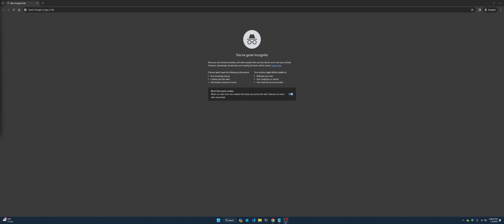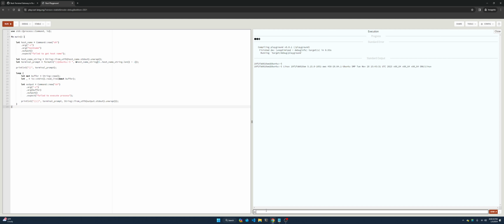Unlock Free Browser Bash Terminal Now!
If you want more let me know idk never really tried this kinda stuff. 🦀

BTW here is the specs inside the containers you can run this in
Kernel: Linux 5.15.0
Os: Ubuntu 20.04.1
CPU: AMD EPYC 7R32, 2 cores, x86_64
Memory: 3GB
Storage: ~105GB
Network: none
Container-privileges: none